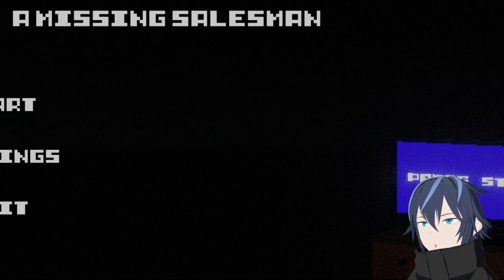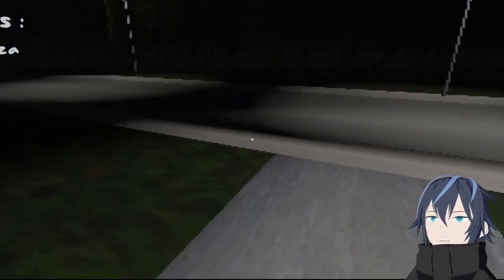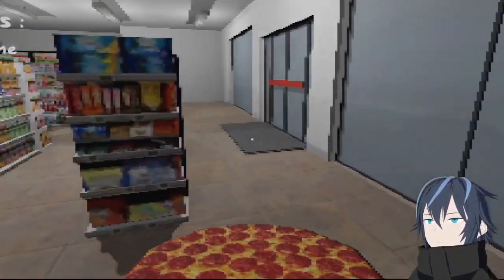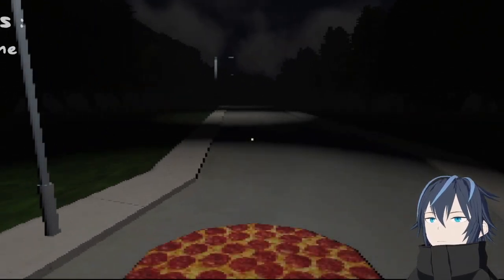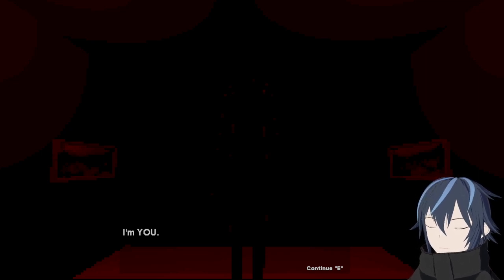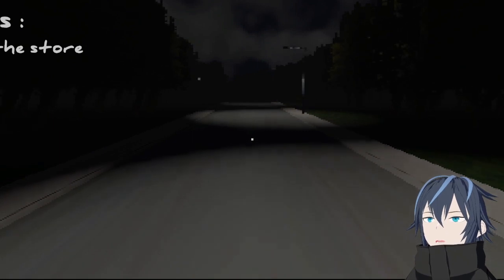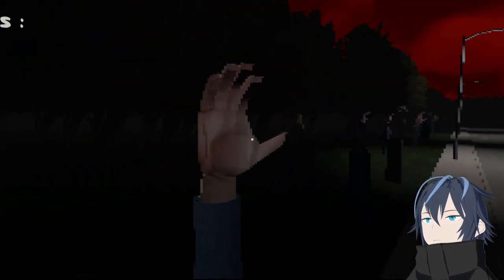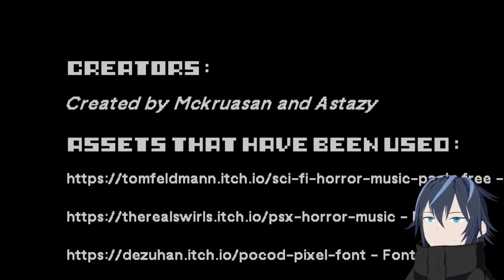MY GUY IS MISSING...| Itch.io PSX Horror Game "A Missing Salesman" with Edy